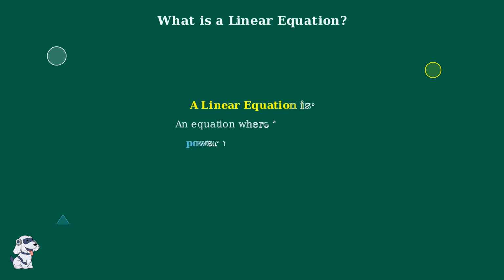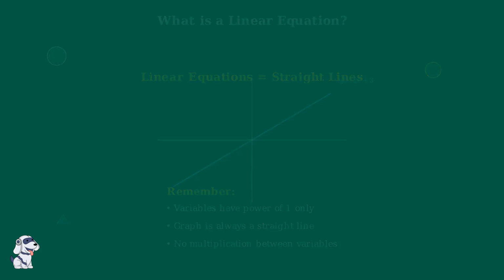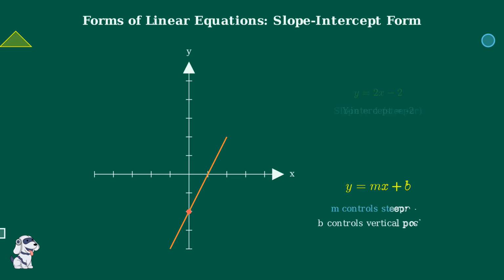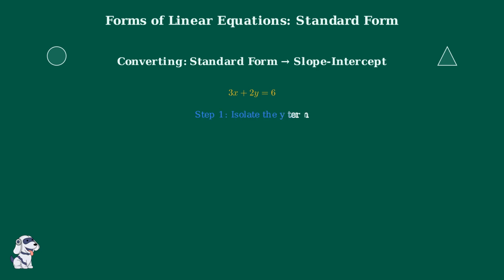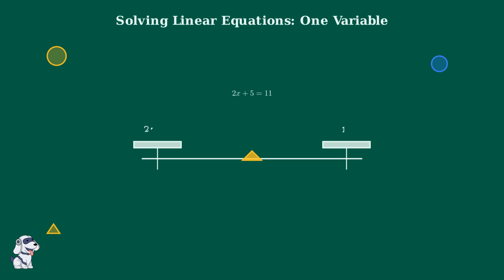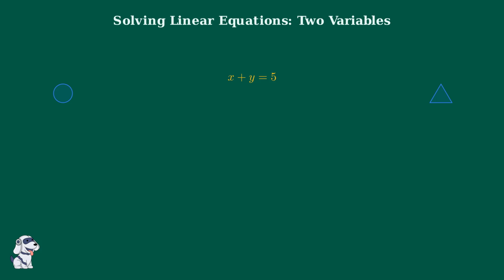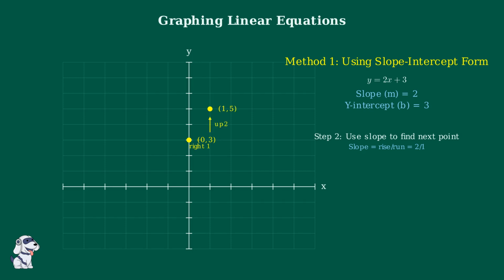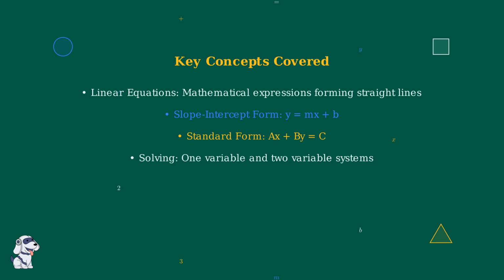Understanding Linear Equations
This video provides a comprehensive introduction to linear equations, offering a clear, step-by-step guide designed specifically for beginners.